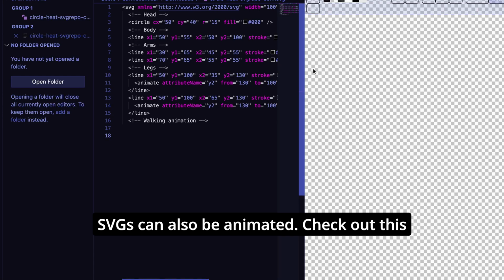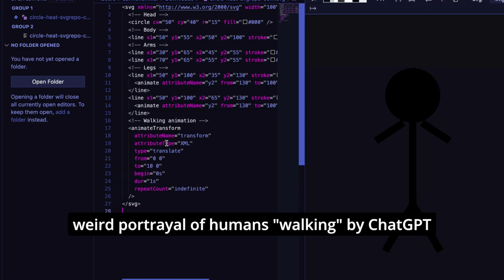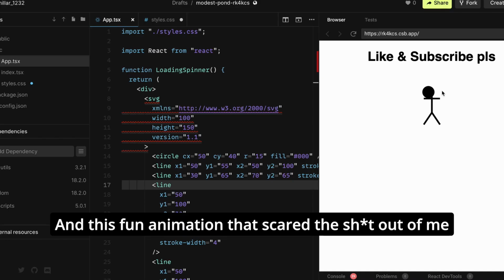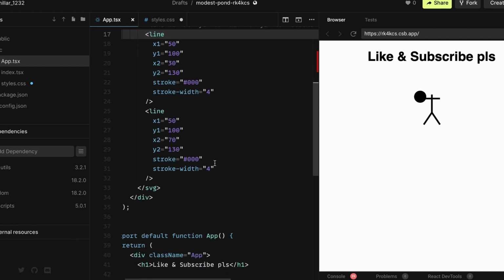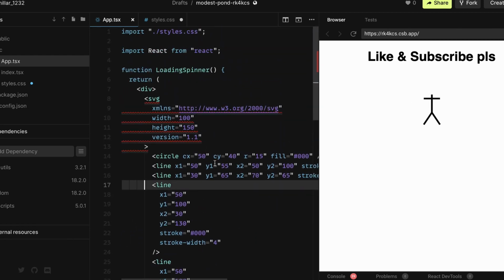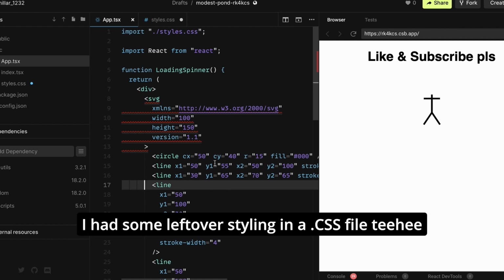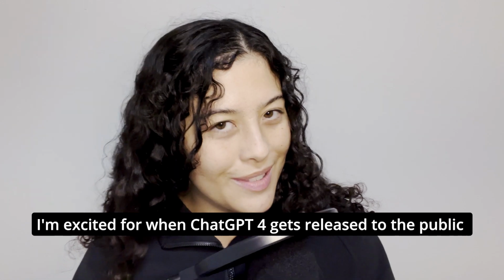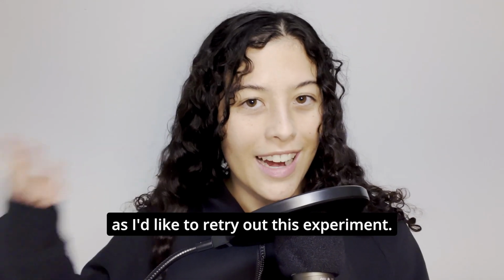ChatGPT finally draws a circle 🔴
ChatGPT's true love language is code, and in this video, I prove that ChatGPT can draw a circle easily in SVG format! SVG stands for scalable vector graphics. ChatGPT can draw random stuff with it easily and I encourage you to try it out yourself!

I use the SVG VS Code extension for previews.